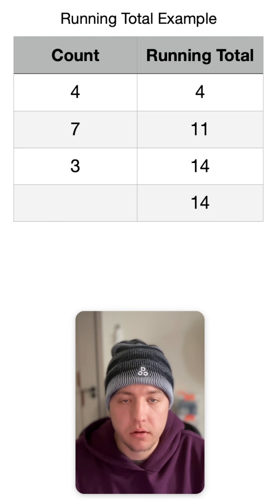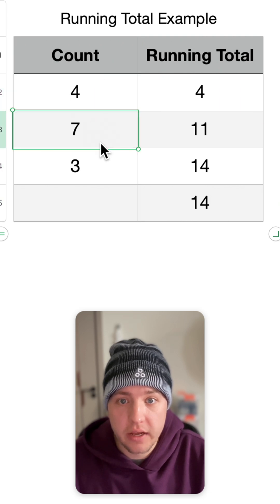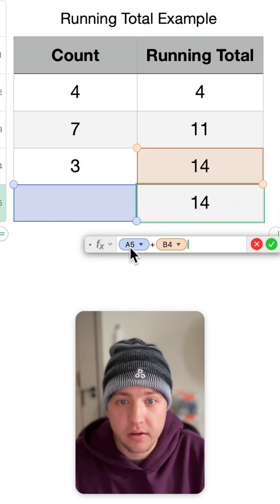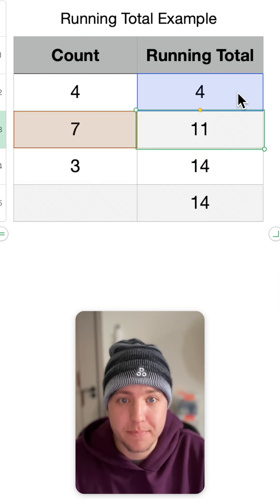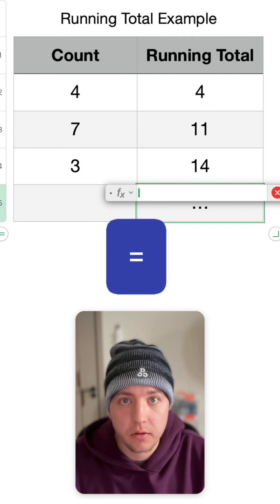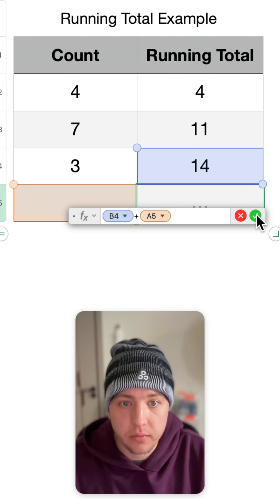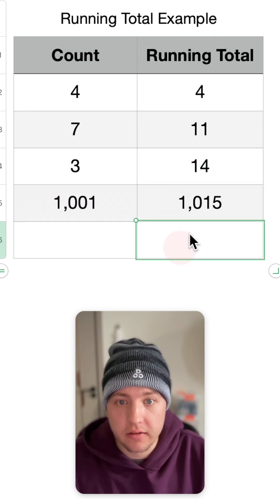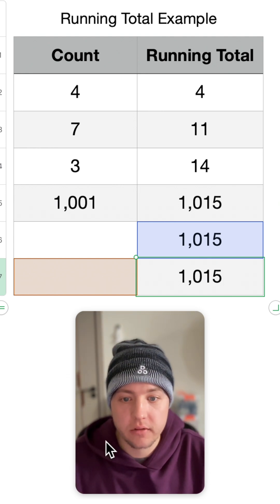How to Create a Running Total Column Numbers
In this video, I show you how to create a running total column and numbers. This method can also be used to create a running total column in Excel.